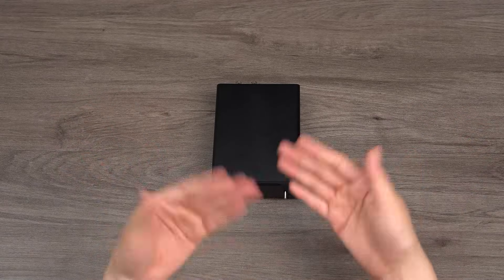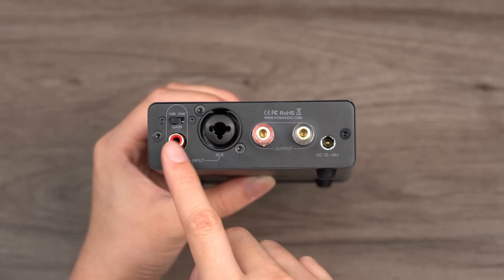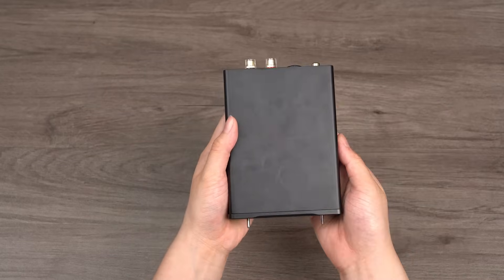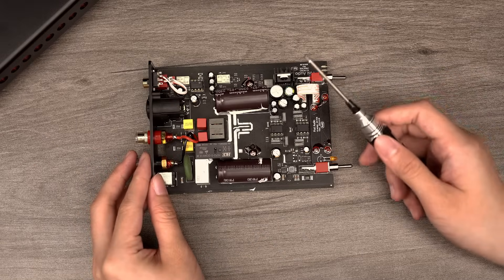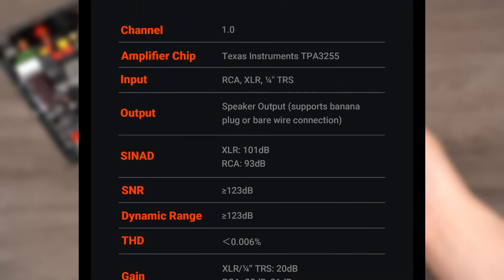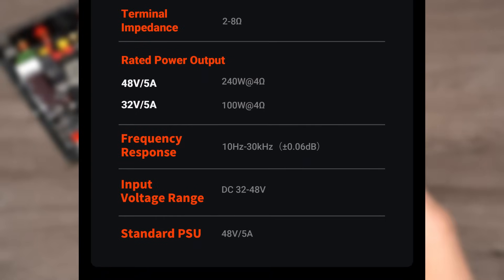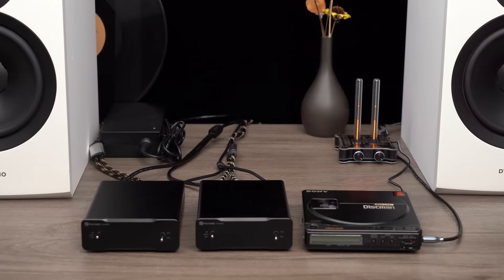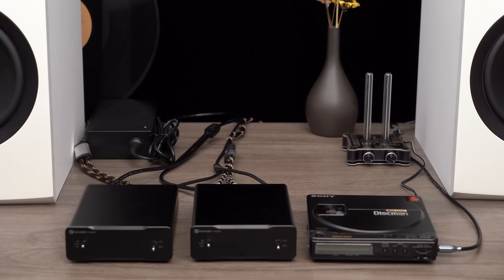The Next-Gen Monoblock Power Amplifier! Fosi Audio V3 MONO Introduction and Demostration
Fosi Audio is excited to announce that we launched V3 MONO on Kickstarter today! After the release of the V3 stereo amp, we have been listening to the feedback and needs of our audiophile community. Your invaluable insights have led to major advancements that shaped the V3 MONO you see today. The V3 MONO is a monoblock high-power amplifier integrated with the Texas Instruments TPA3255 amplifier chip, suitable for speakers of 2Ω to 8Ω impedance. It implements Post-Filter Feedback (PFFB) technology, addressing the long-standing issue of load-dependency in Class-D amplifiers. This significantly improves distortion, linearity, and frequency response, enhancing sound purity and system efficiency.
Timestamp
00:00 Intro
00:59 Craftsmanship & Features
03:16 Internal Components
05:36 Key Specs
07:06 Demonstration-Desktop Stereo Listening
08:41 Application-5.0 Home Theater System
09:58 Rolling the Op-Amps
12:34 Ending
Amazon US
Amazon CA
Amazon UK
Amazon DE
Amazon FR
Amazon IT
Amazon ES
Amazon JP

Follow us for more updates!